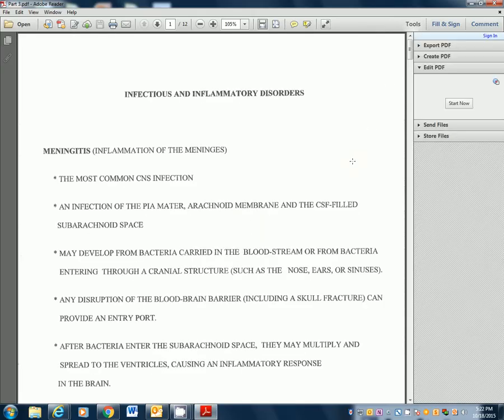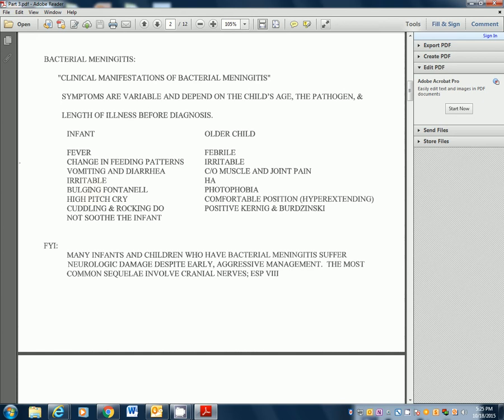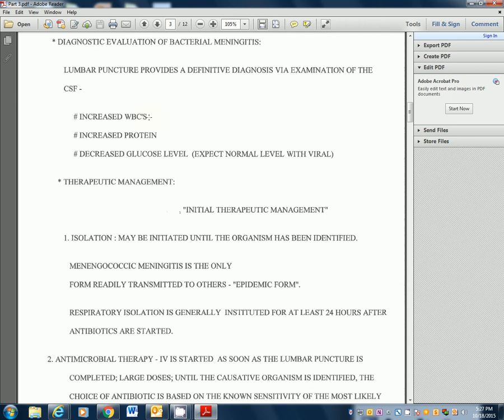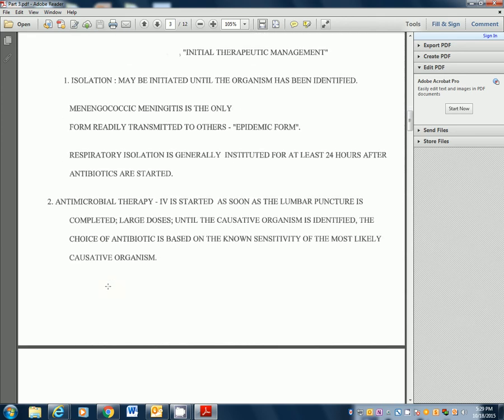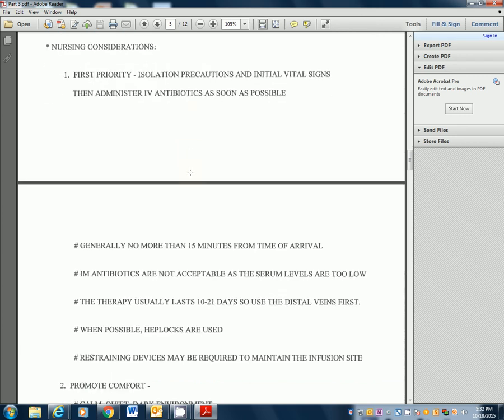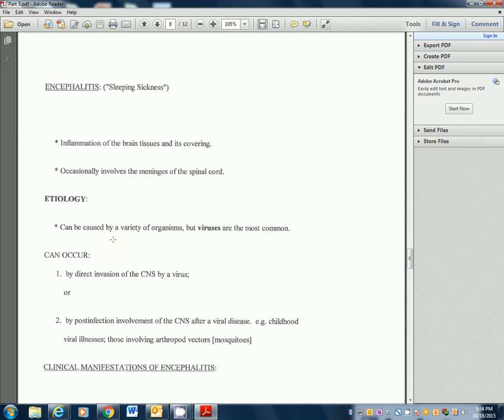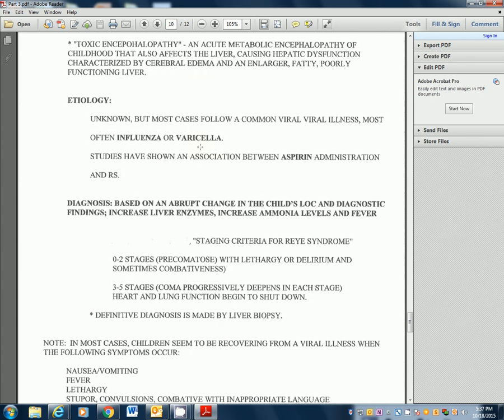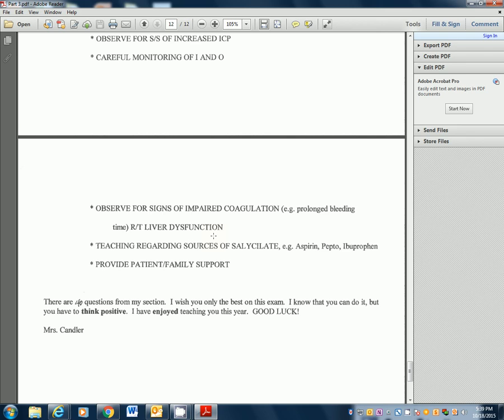Neuro Part 3